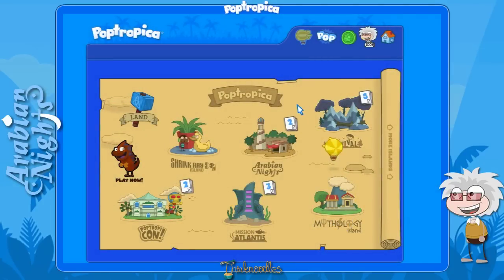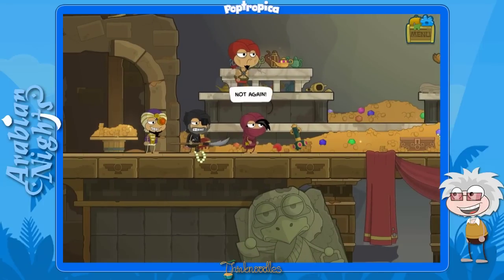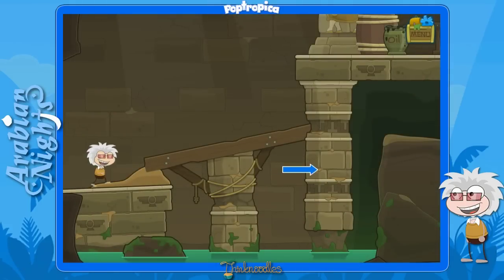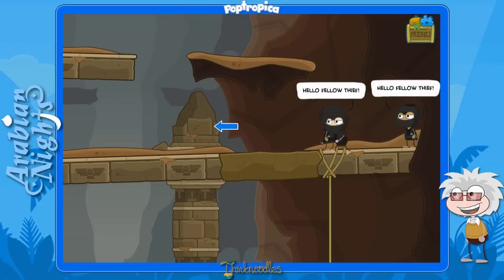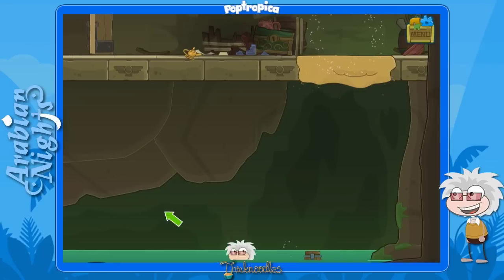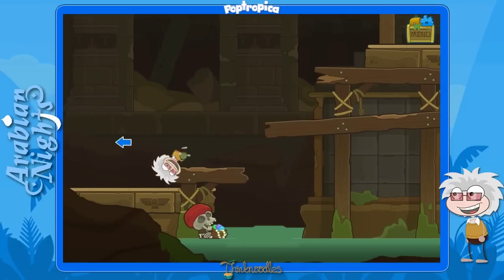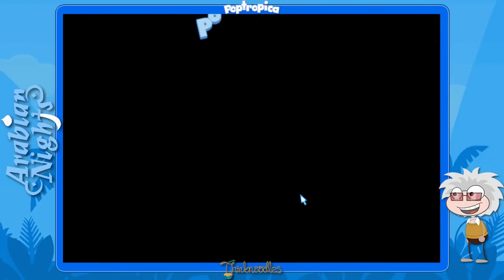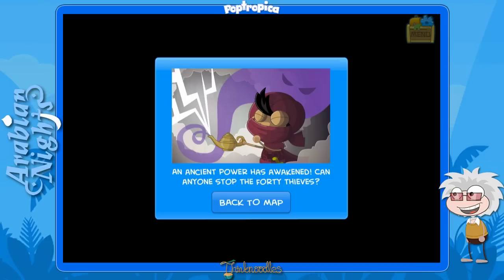★ Poptropica: Arabian Nights Ep. 2 - Lair Of Thieves Walkthrough ★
Poptropica: Arabian Nights Lair Of Thieves Walkthrough - The full walkthrough cheats for Arabian Nights Island: Lair of Thieves Part 2. I'll show you how to beat Arabian Nights on Poptropica!

Music